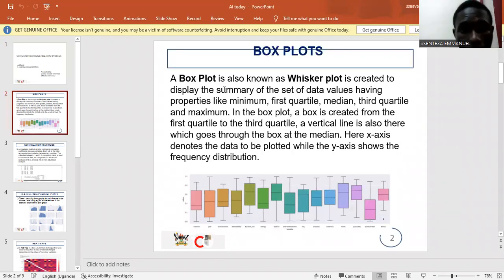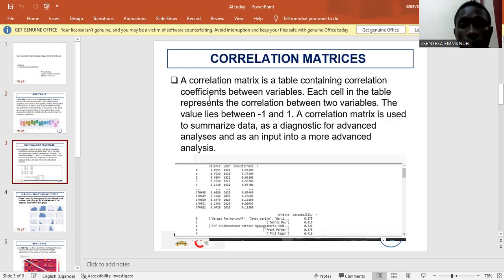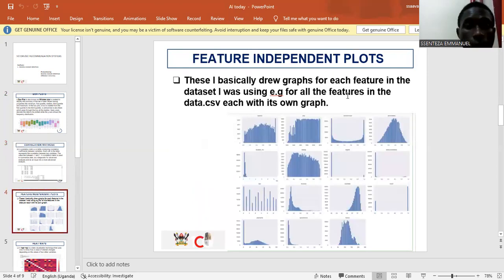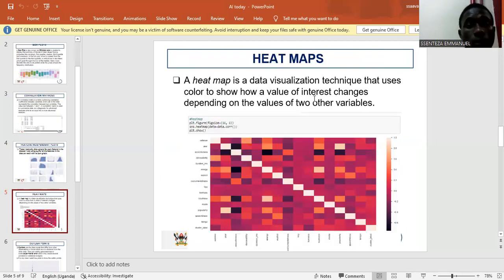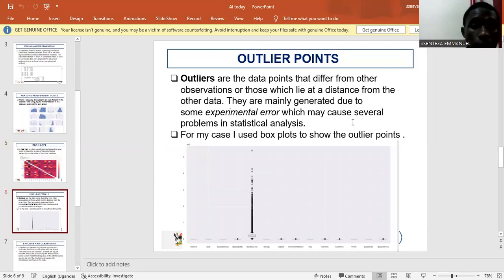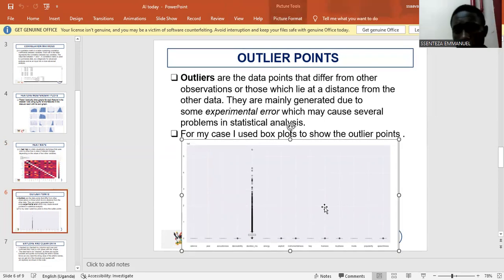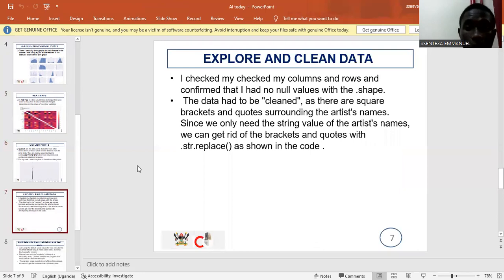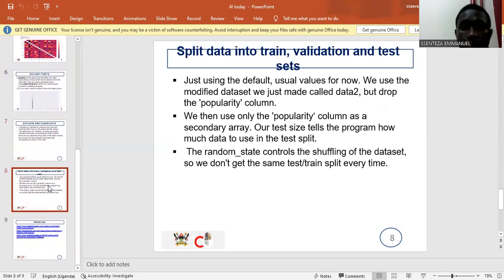MUSIC RECOMMENDATION SYSTEM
A MUSIC  RECOMMENDATION SYSTEM